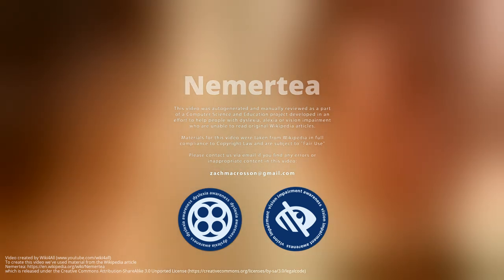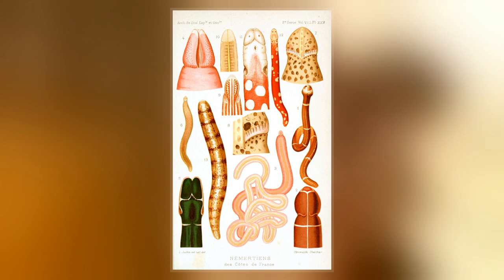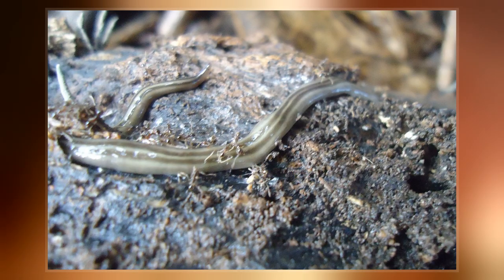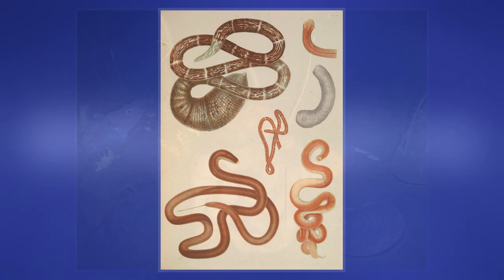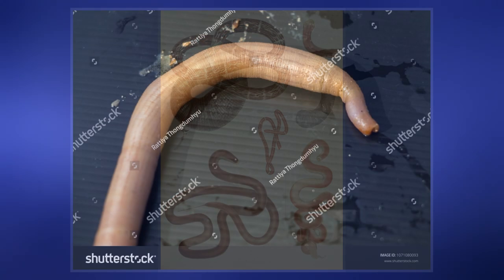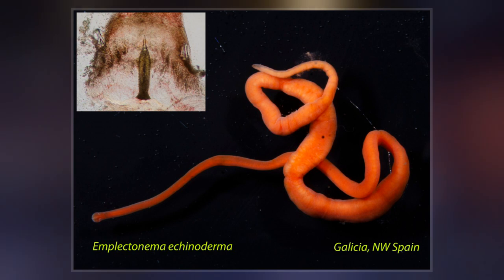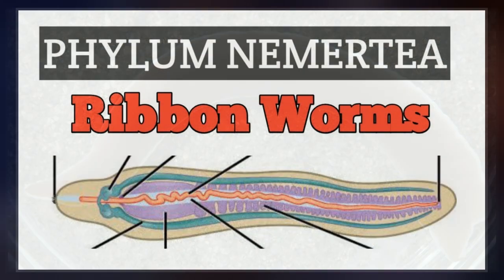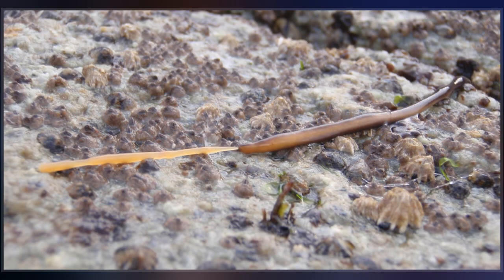Nemertea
Nemertea is a phylum of invertebrate animals also known as ribbon worms or proboscis worms. Alternative names for the phylum have included Nemertini, Nemertinea and Rhynchocoela. Most are very slim, usually only a few millimeters wide, although a few have relatively short but wide bodies. Many have patterns of yellow, orange, red and green coloration.